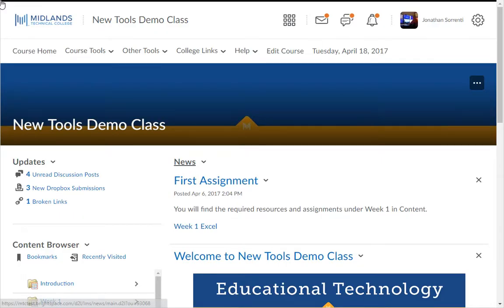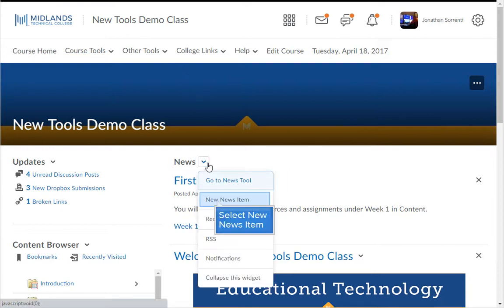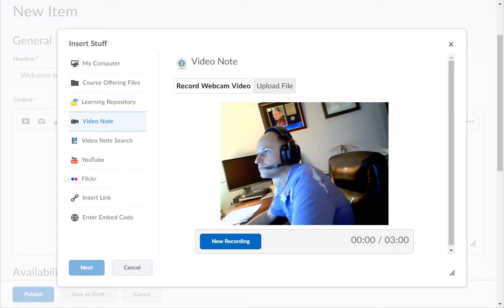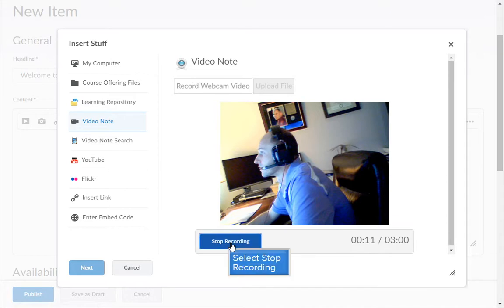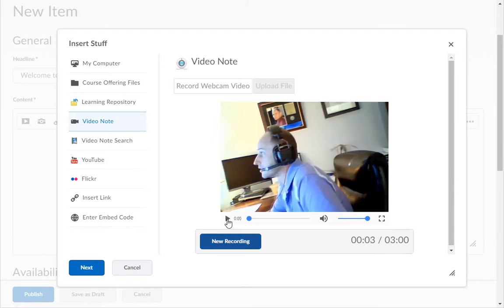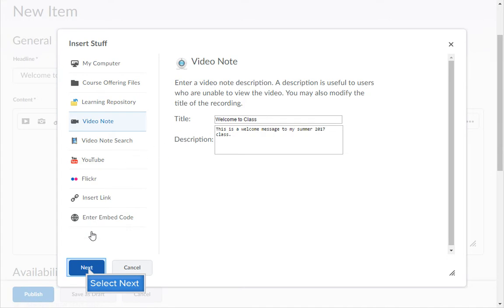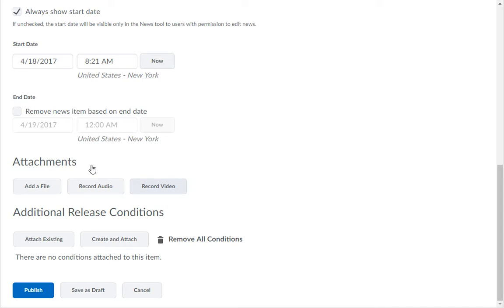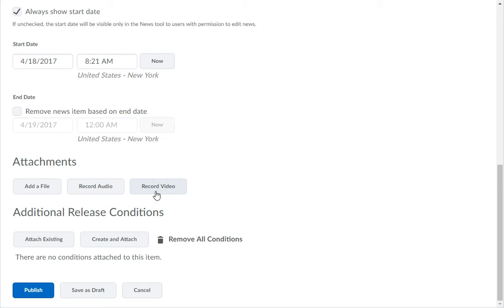D2L Brightspace v10.7 Daylight Using the Video Note Feature Demo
Welcome to the Using the Video Note Feature Demo.
In this demo, you will learn how to use the Video Note feature from the Insert Stuff option of the HTML Editor Tool. Before starting this demo, you will need to have a webcam and microphone already installed and fully functional. Note that this feature does not have the ability to be closed-captioned.  If a written script is requested by your student(s), you will need to have a script created of the audio.
At the end of this demo, you will be able to record and publish a video note to your students.

The Video Note feature can be used anywhere inside of D2L Brightspace that has an HTML Editor Box with the “Insert Stuff” icon.

In this demo, we will be posting a Video Note inside of a News Item in the News Tool.
From the News Tool drop-down, click on the New News Item icon.
Fill in all of the required information for the tool you choose to use the Video Note feature in.
In the HTML Editor, click on the Insert Stuff icon.  This is the first icon on the left.
Then click on the Video Note icon.

Next, click on any and all Allow buttons that show up on your screen, to give D2L Brightspace permission to use your webcam and microphone.  They may be in popup windows or at the top or bottom of the browser.

When you’re ready, click the New Recording button. There is a three minute max recording time.
When you are finished recording, if under three minutes, click the Stop Recording button.

The system will automatically play the recording back to you. If you want to hear it again click on the Play button. Click Pause to pause video. Video will stop automatically when it reaches the end.

If you don’t like your video, click the New Recording button again. Then record it again. The system doesn’t currently have the ability to edit videos.

When you are finished recording, click the Next button.
Give the video a name in the Title: Field, and a description in the Description: field. Then click next.
Then preview your recording in the player. If you don’t like it, click the Back button.
When you are ready to publish the video, click the Insert button.
It will be placed into the HTML Editor Box.
Then complete and save the tool you used the Video Note in.

There are many tools, such as Dropbox feedback, Discussion replies, and New Item in the News Item tool, that have the Record Video button in the Attachments area of the tool.  This button may be used to attach the video as a file, instead of embedding it in the HTML editor window.
 You have now successfully used the Video Note tool.